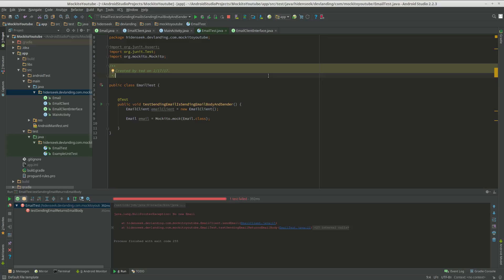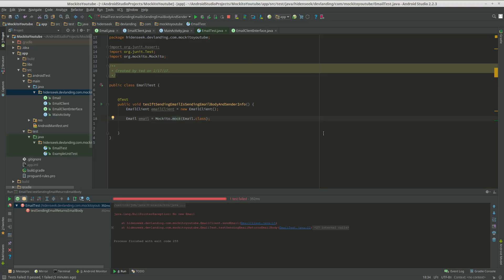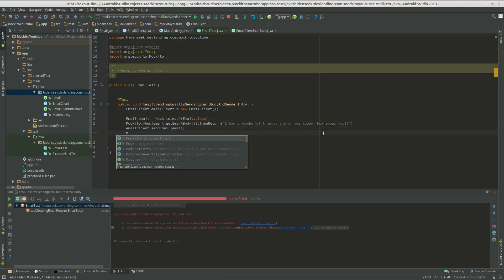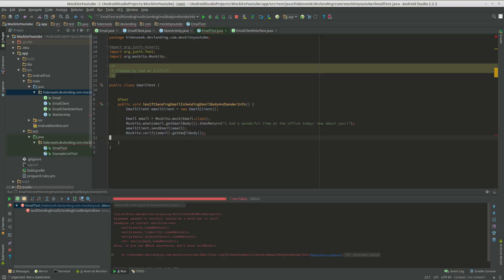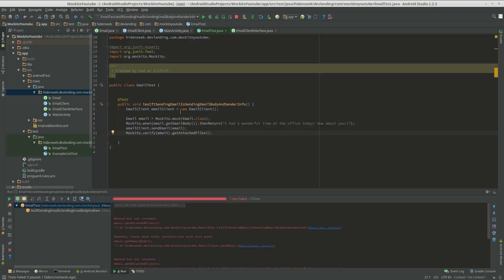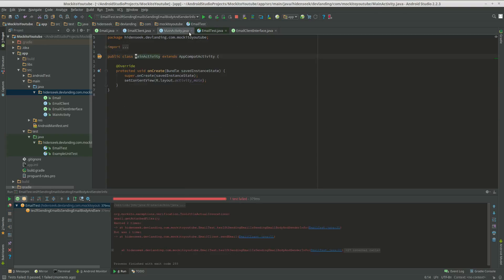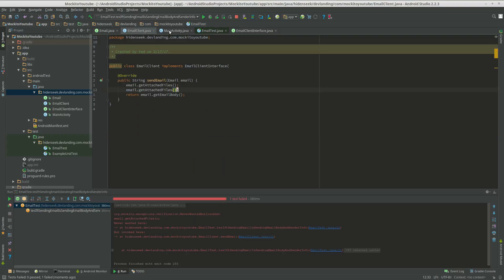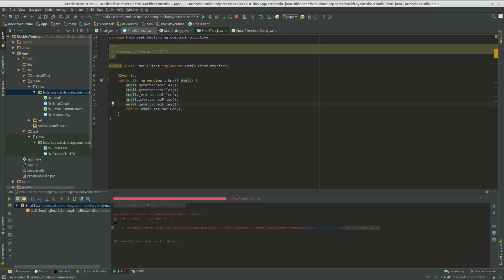Android Mockito Tutorial - Verify